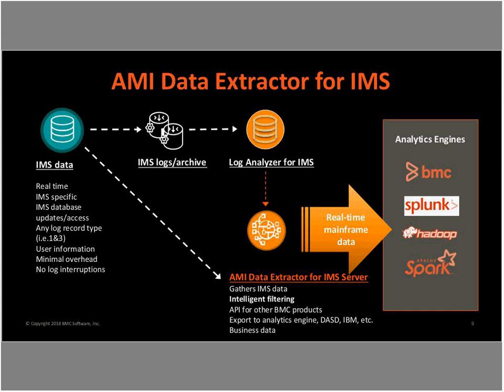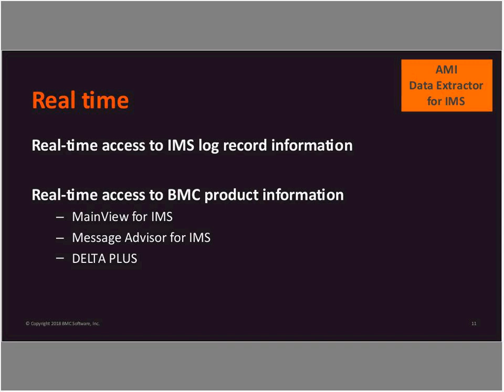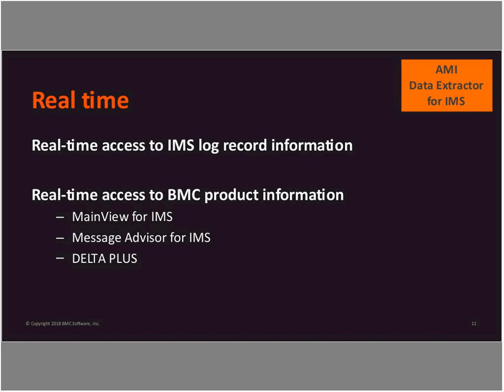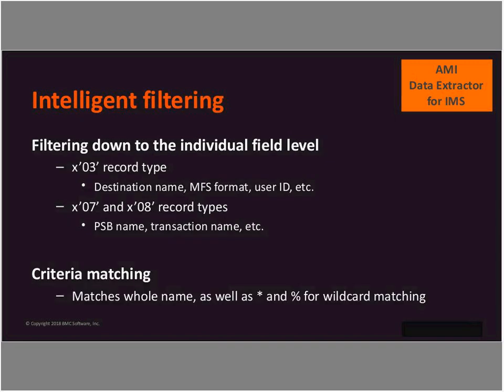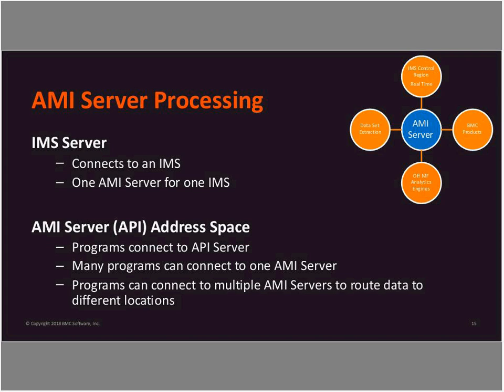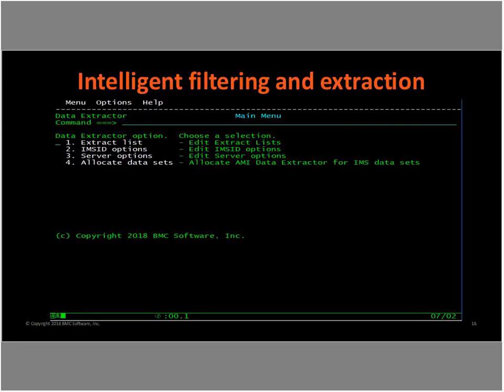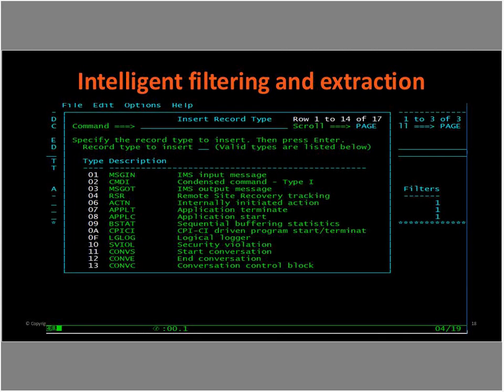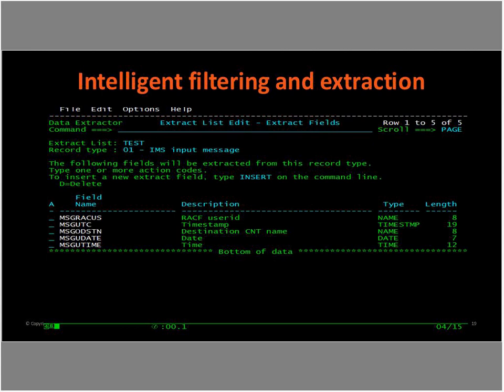BMC IMS Webinar Series 2018 What would you build with the right IMS analytics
Analytics and artificial intelligence on the mainframe are the wave of the future, but getting the right data at the right time can be a challenge. BMC is developing Automated Mainframe Intelligence (AMI) solutions to provide the analytics data and intelligence you need – just when you need it. In this webinar, you will get a quick introduction to the mainframe analytics world and technologies such as Splunk, SIEM, and ITOA. You will also learn how AMI Data Extractor for IMS provides real-time IMS analytics and intelligent filtering so that you get what you need to build what you want.